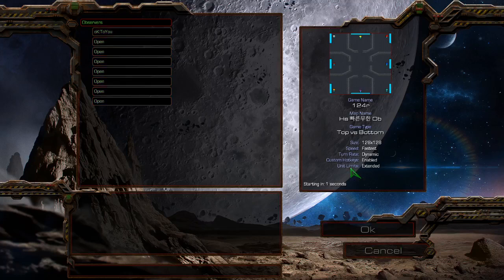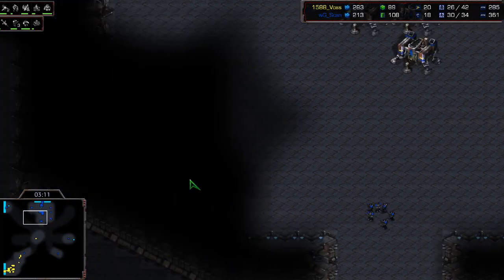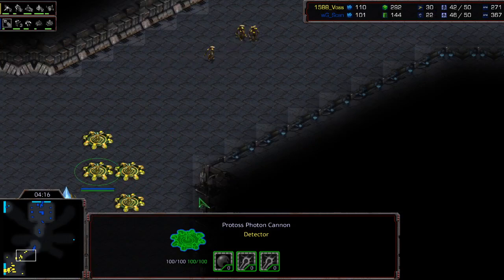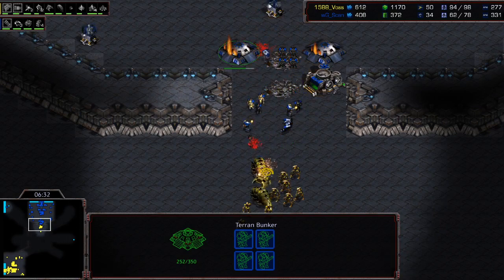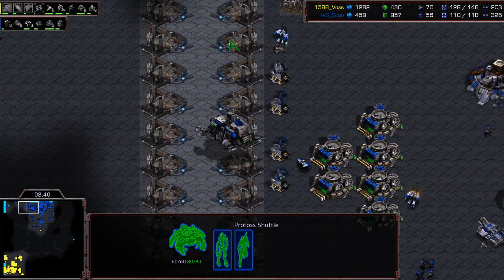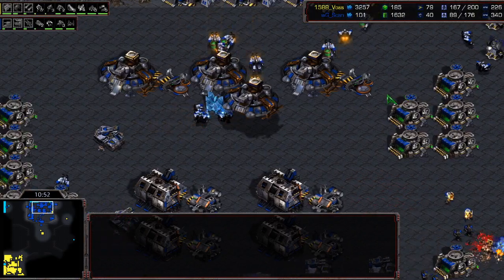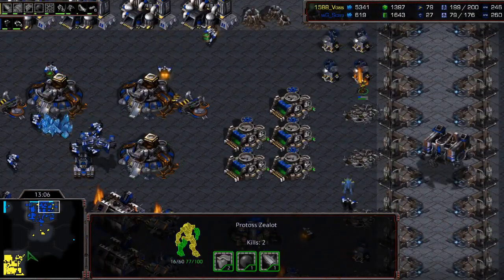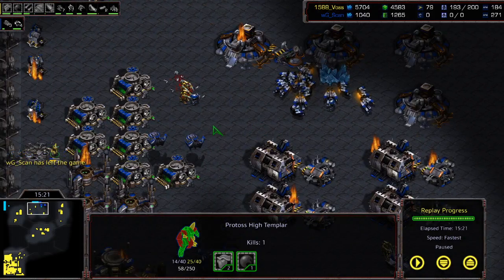Starcraft Cast#83 - Voss(P) vs Scan(T) Game 1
Scan against Fastest specialist Voss! Protoss versus Terran!